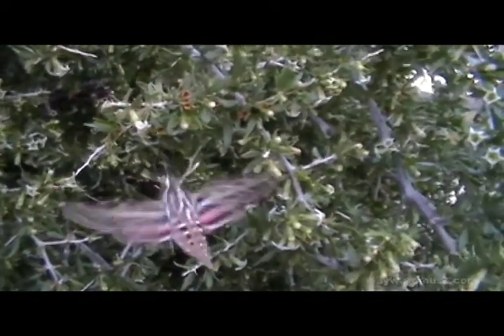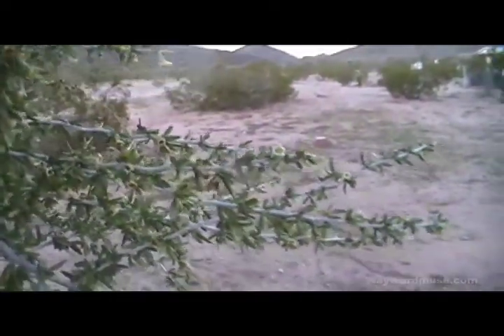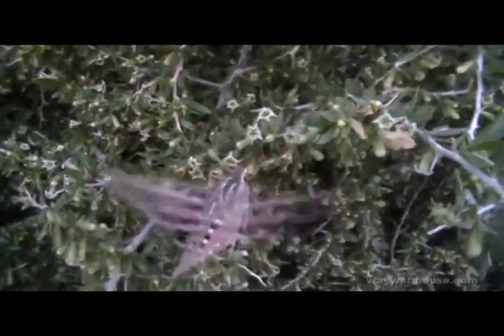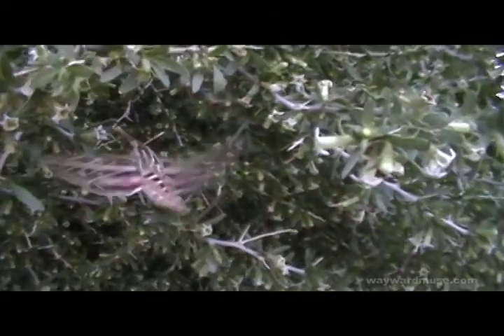Sphinxes are Back!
The White-Lined Sphinx Moths (Hyles lineata) otherwise known as "Hummingbird Moths" are back in my Hackberry Tree with what sounds like hundreds of birds getting ready to breed.  They are so colorful and interesting to watch.  It's definitely springtime in Arizona!